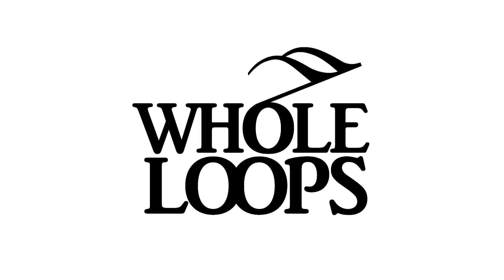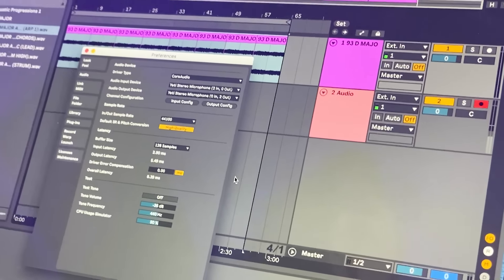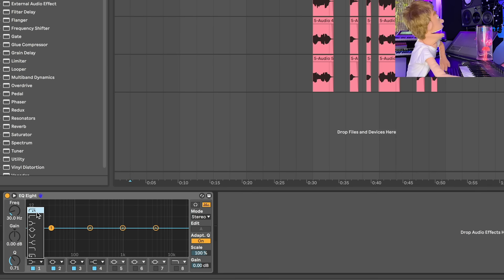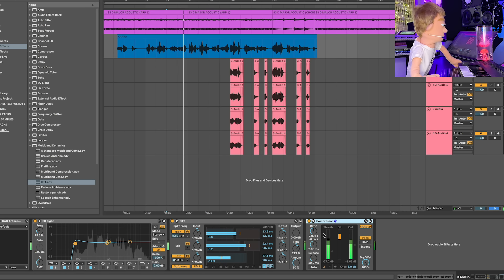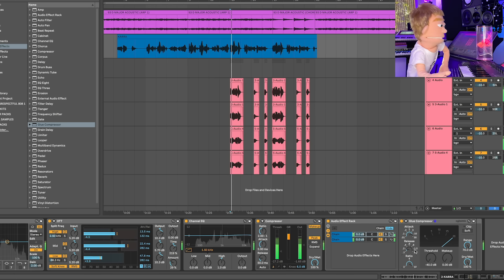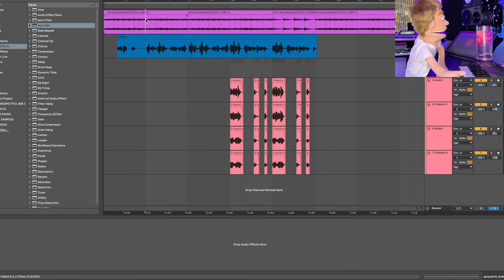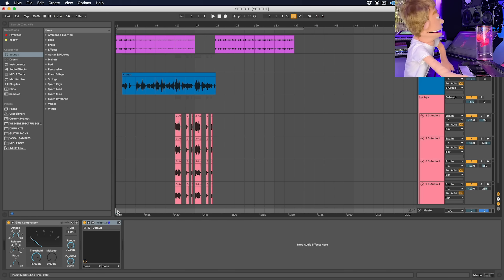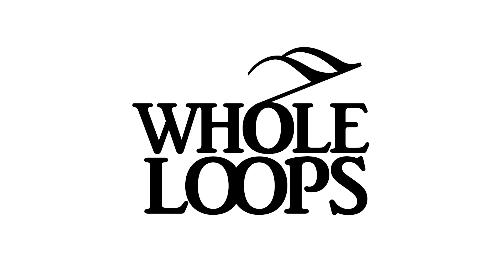How To Mix Vocals In Ableton (Stock Plugins)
How To Mix vocals in Ableton  with stock plugins, free plugins, and a USB Mic. Blue Yeti USB an interface and mic for recording vocals into any DAW. Reid Stefan and Karra record professional sounding vocals with a Blue Yeti USB Mic that costs about $100. This tutorial uses Ableton Stock Plugins, Wider by Polyverse, and Valhalla Supermassive to create Reverb and Delay effects on the vocal. You can use these techniques in Logic, FL Studio, Pro Tools, or any other DAW using free and stock plugins.

Follow Karra and Reid then Comment on this Instagram video to enter the giveaway!